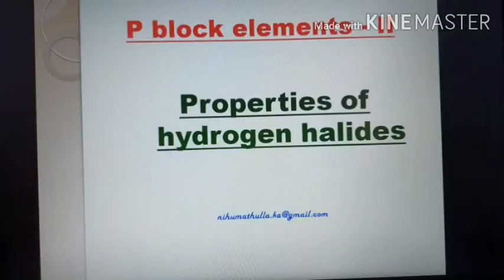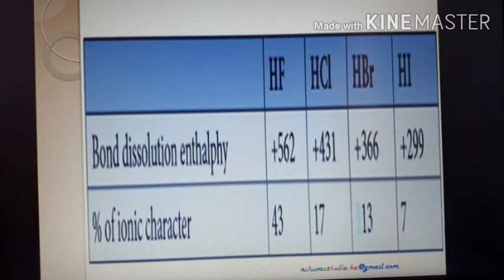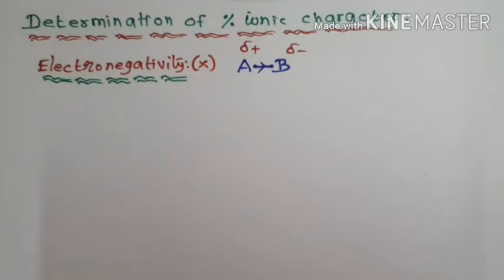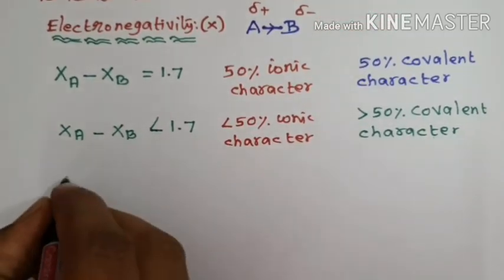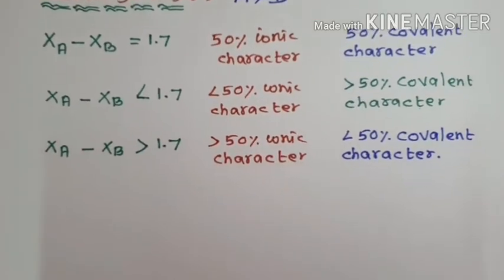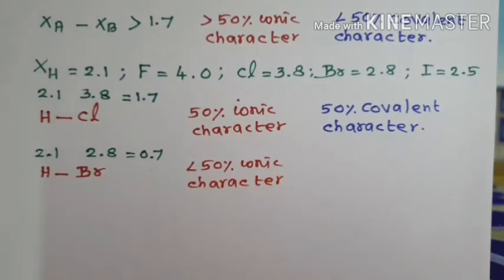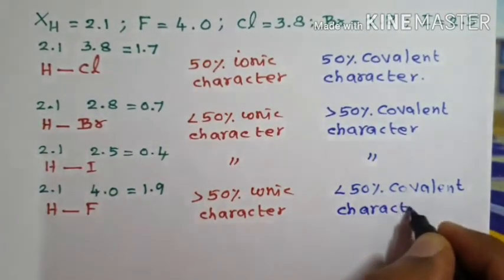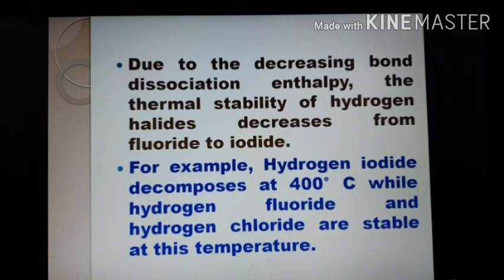Percentage ionic character